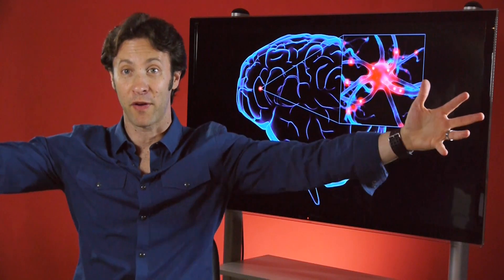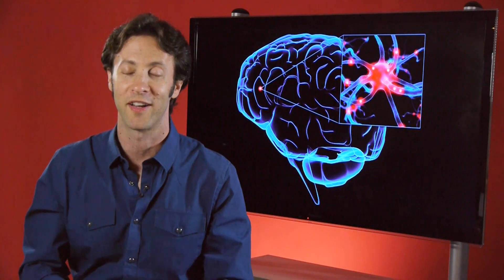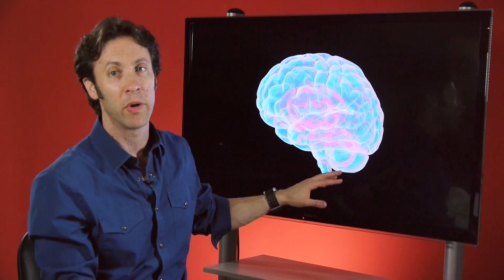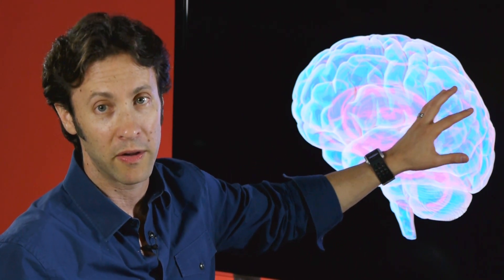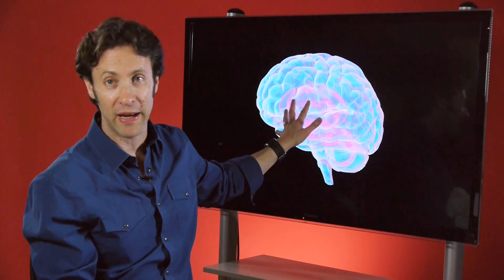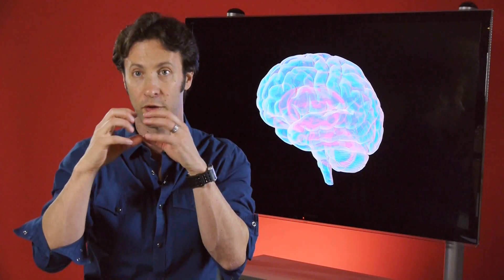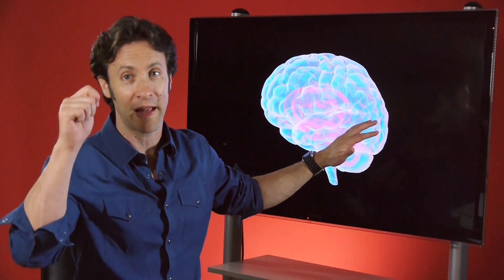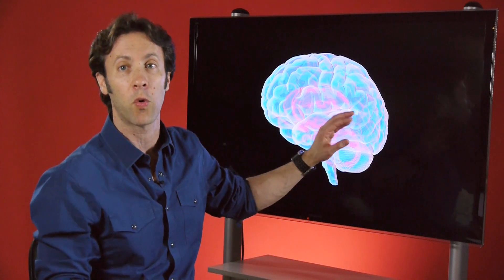Your Brain is You: Meet Your Brain (Part 2 of 6)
The brain acts as "mission control" for the entire body. It takes in and processes information from the body's sensory systems, and controls the body's movements and operations. The brain has specialized regions that manage different kinds of sensory information, form decisions and plans, and control and fine-tune the body's actions.

Dr. David Eagleman is a neuroscientist and best-selling author at Baylor College of Medicine (BCM), where he directs the Laboratory for Perception and Action, and the Initiative on Neuroscience and Law. Best known for his work on time perception, synesthesia, and neurolaw, Dr. Eagleman appears regularly on radio and television to discuss literature and science.

Your Brain is You was produced by BCM's Learning Brain project, which is developing interdisciplinary neuroscience teaching materials for BioEd The project is supported by a grant from the National Institute on Drug Abuse of the National Institutes of Health (NIH) and the SEPA program, Office of the Director, NIH.